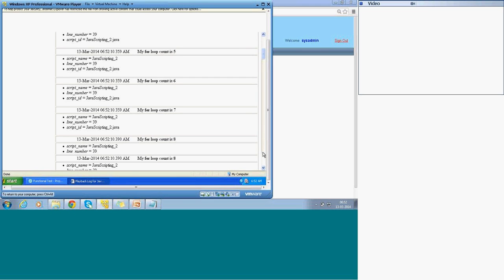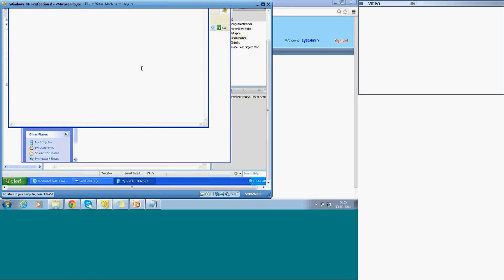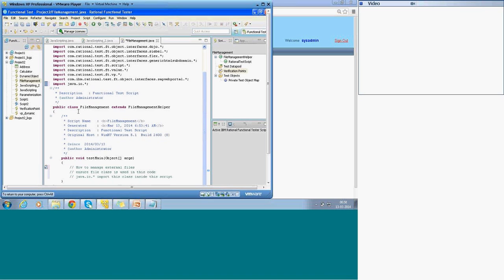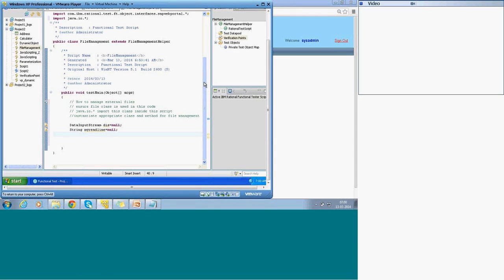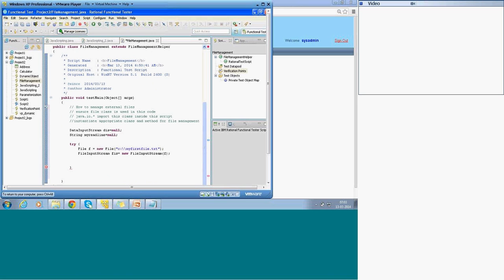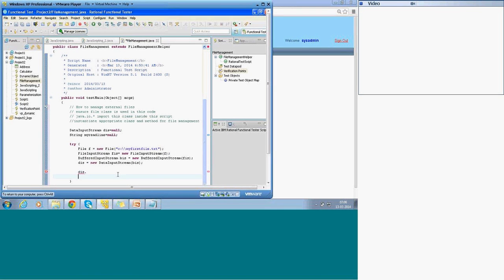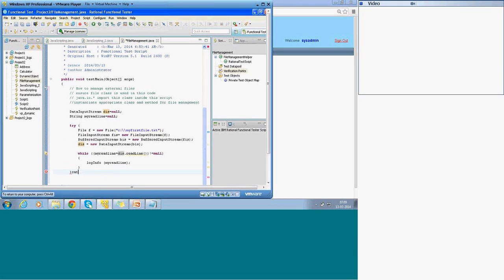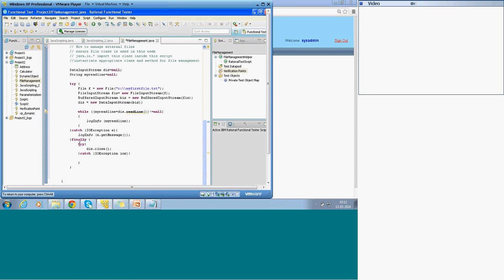IBM RFT 8.5 - Part 22 - File handling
File handling methods, try-catch exceptions